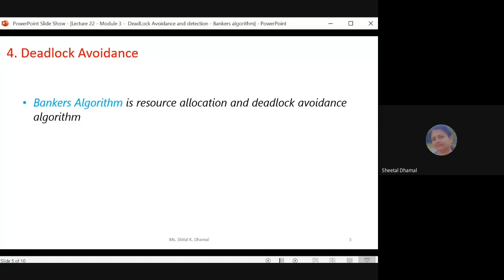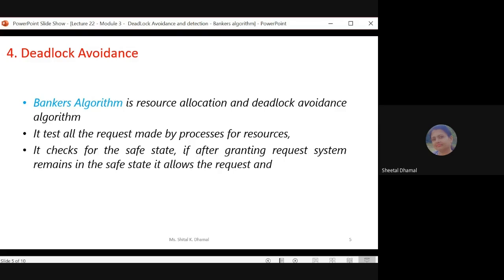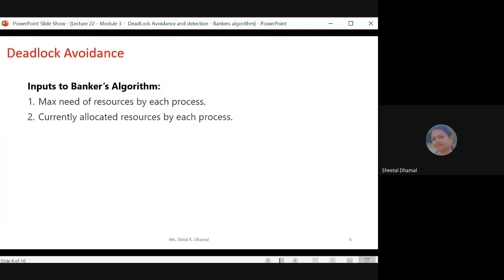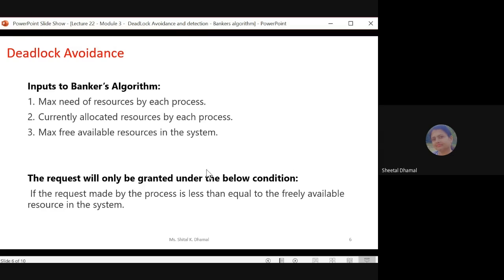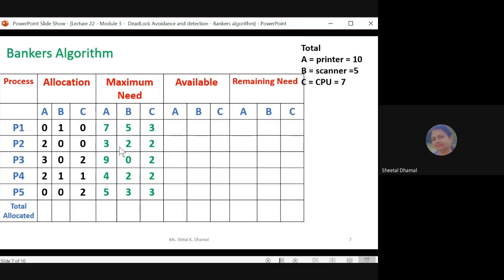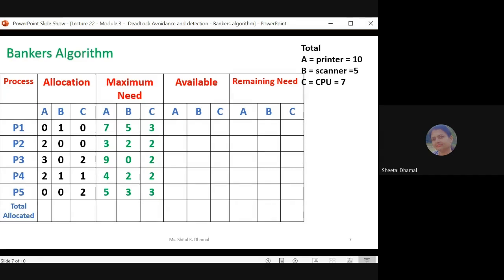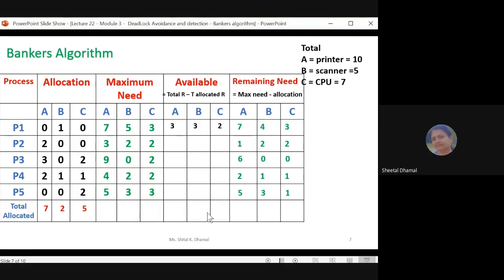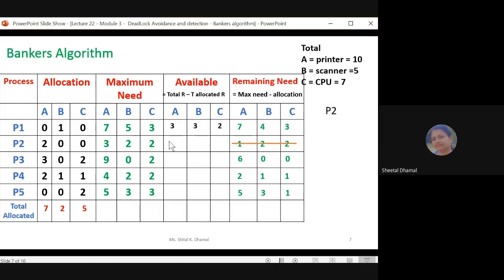Banker's Algorithm for Deadlock Avoidance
The Banker's Algorithm is a deadlock avoidance method used in operating systems. It works by ensuring that the system always stays in a safe state before allocating resources to a process. Each process must declare the maximum number of resources it may need, and the system checks if it can still satisfy the remaining needs of all processes even after the allocation. If it can, the resources are granted; if not, the request is denied to prevent deadlock. This algorithm gets its name because it works like a banker deciding whether it's safe to give a loan based on the bank’s available funds and the customer's needs.